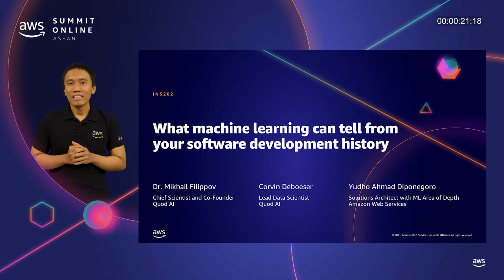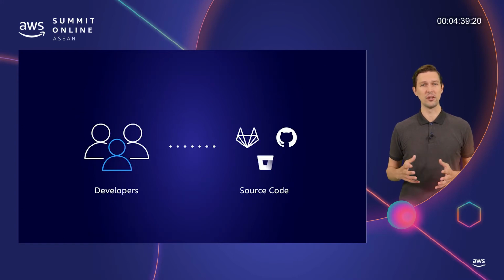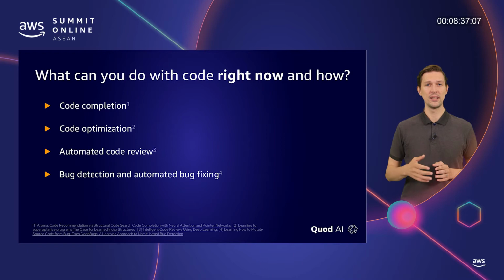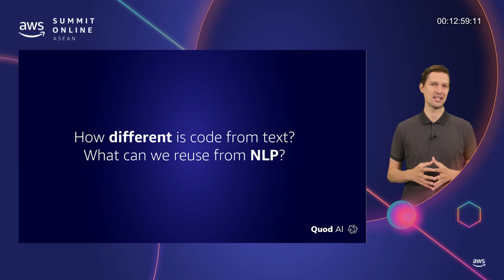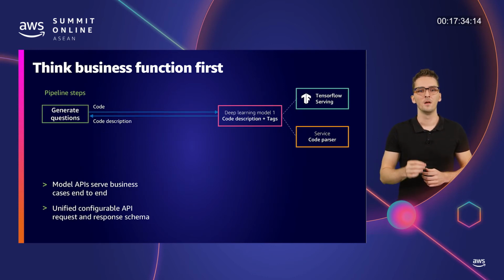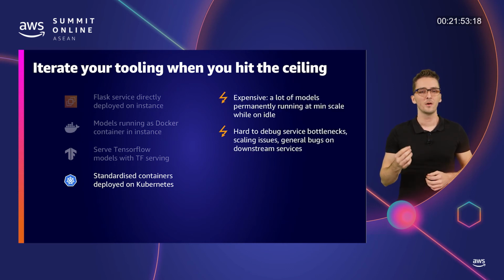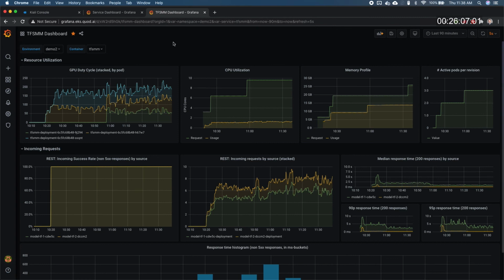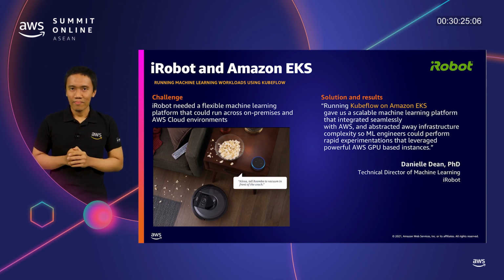What machine learning can tell from your software development history (Level 200)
Dr. Mikhail Filippov and data scientist Corvin Deboeser talks about what machine learning can tell from your software development history at AWS Submit Online ASEAN.

In our Quod AI x Amazon Web Services (AWS) session, we outline
- How we matured from deploying tensorflow models with Flask towards a scalable yet cost-efficient deployment infrastructure on kubernetes
- What you can do machinelearning on source code
- How we run our app and pipelines on aws